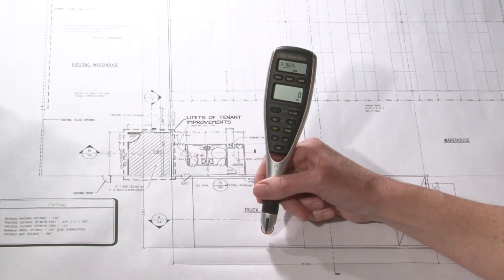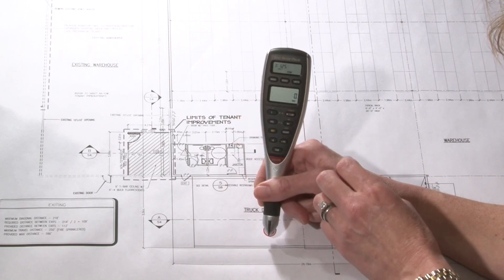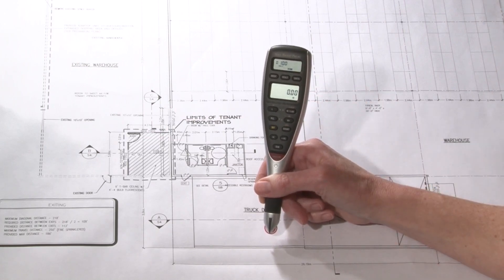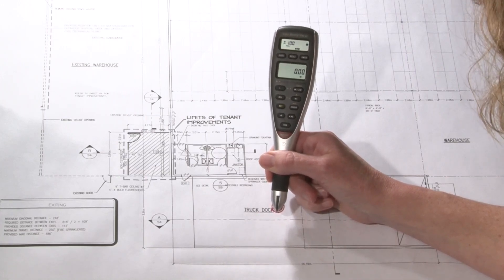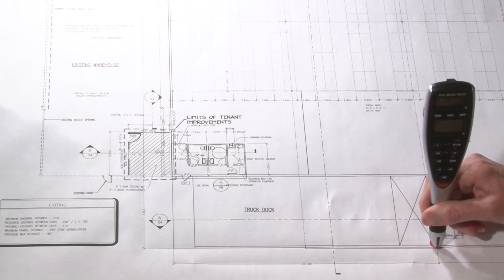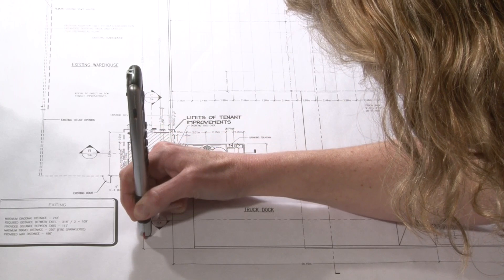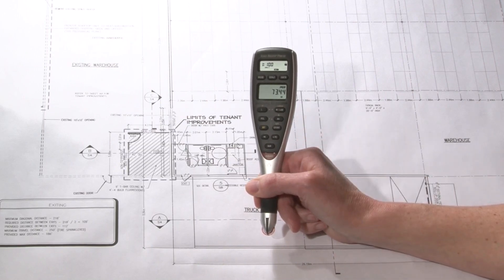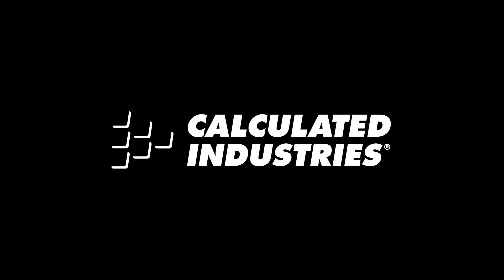Scale Master Pro XE (Metric) Linear, Area, Volume Takeoffs How To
See how the Scale Master Pro XE by Calculated Industries can help contractors and estimators perform faster, easier and more accurate Linear, Area and Volume plan takeoffs. With 91 built-in metric and US scales -- plus the ability to set and store 10 out-of-scale plans -- you will always have the right scale. Length, Width and Height keys simplify area and volume takeoffs. Optional PC interface lets you send any takeoff values directly to excel or your favorite estimating program. This quick overview briefly shows how easy it is to do linear, area and volume takeoffs.